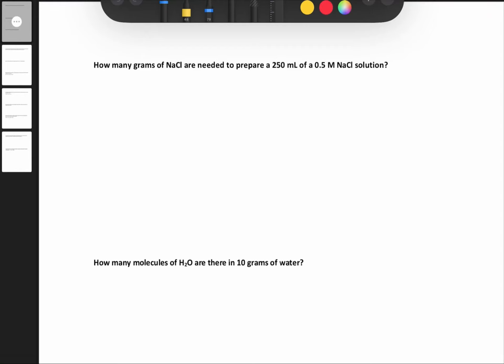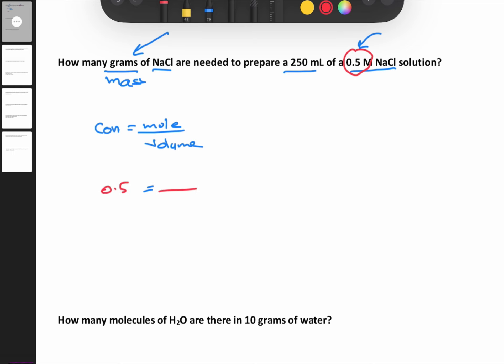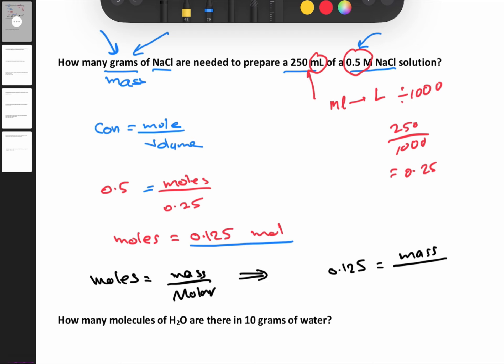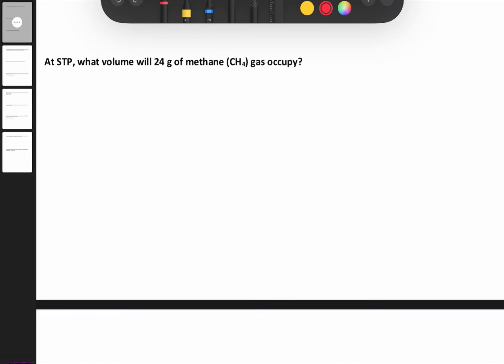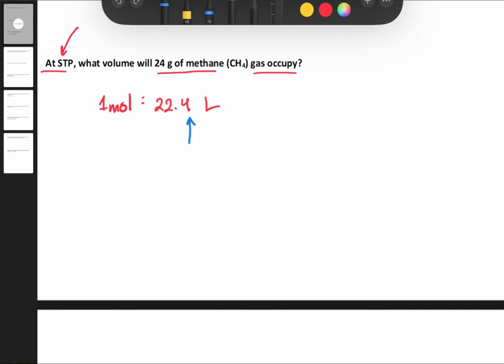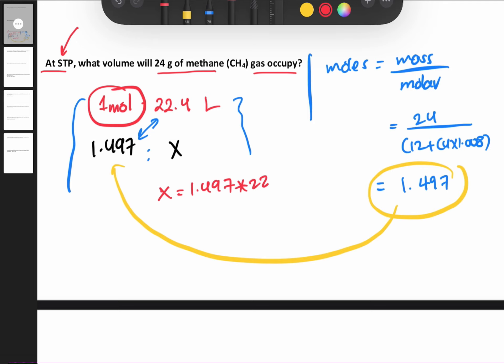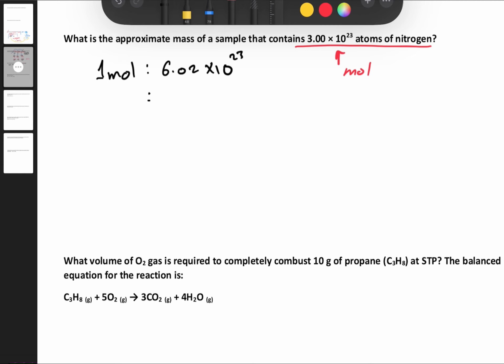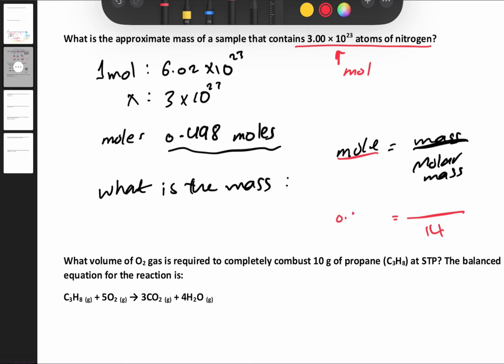ACT: molar ratios